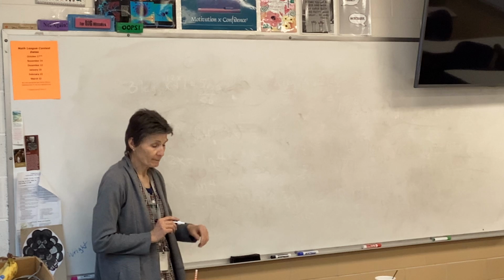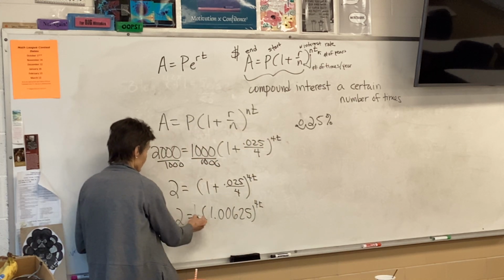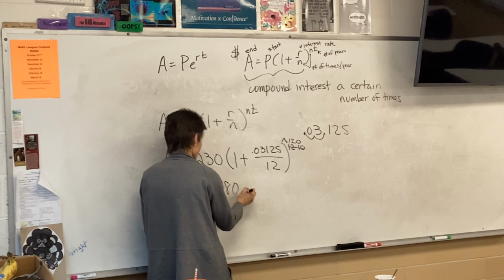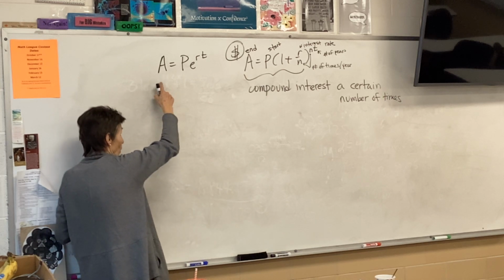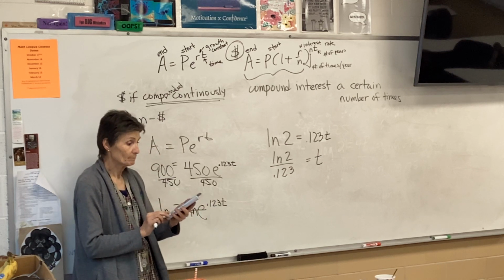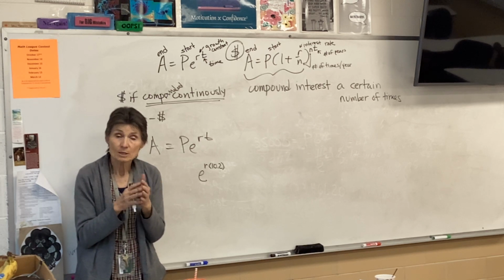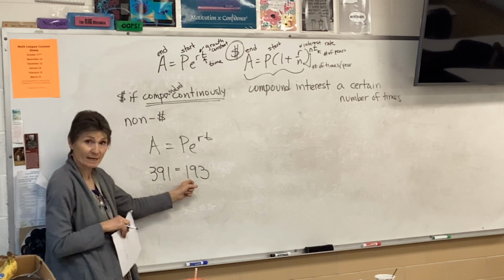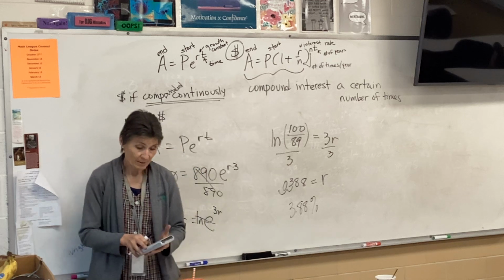Precal C Notes 3.6